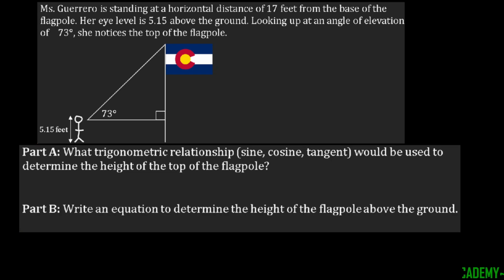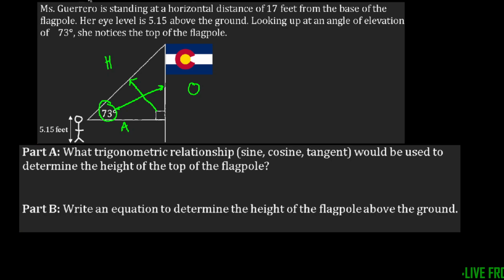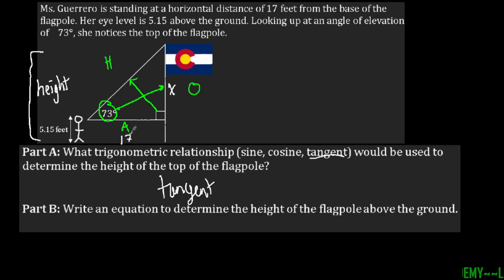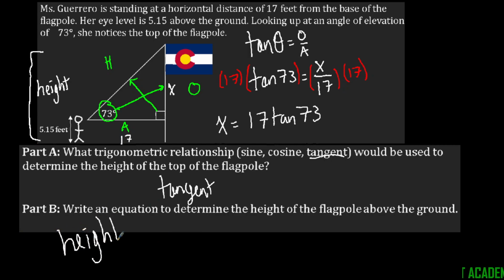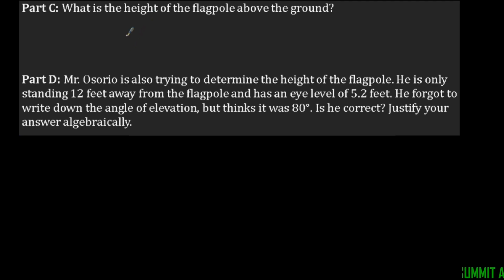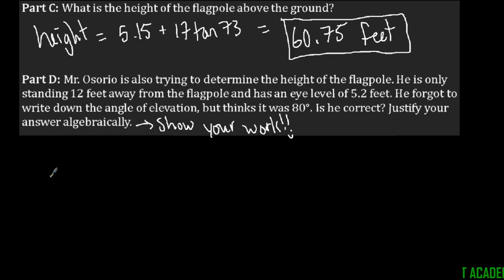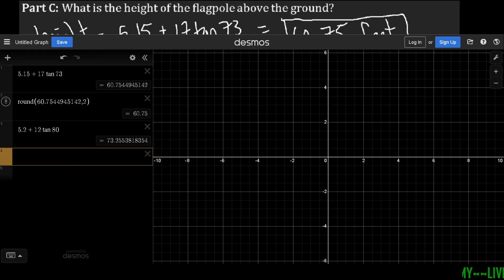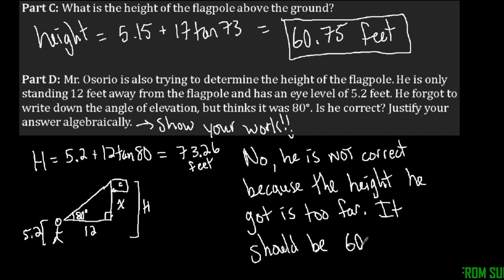Capstone Practice Problems - C7PI1